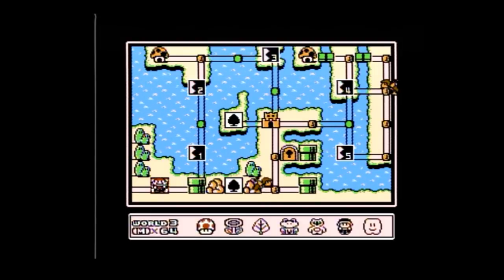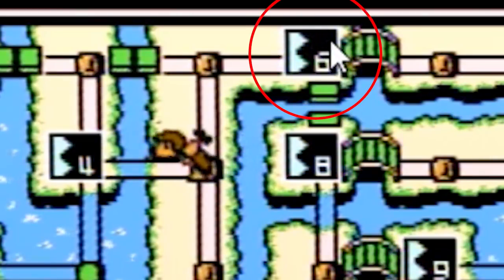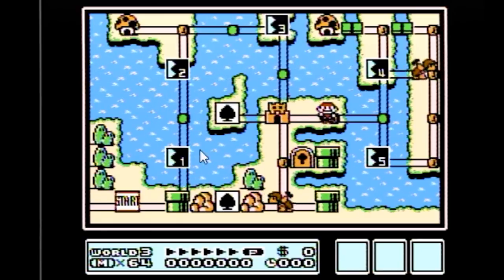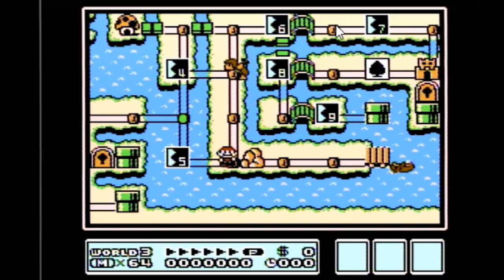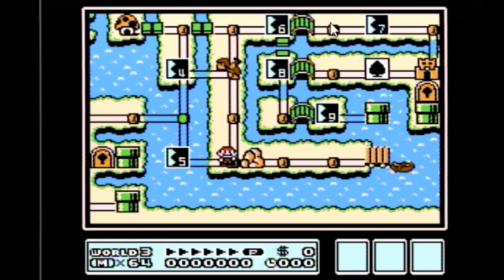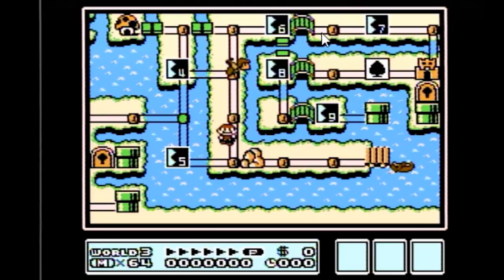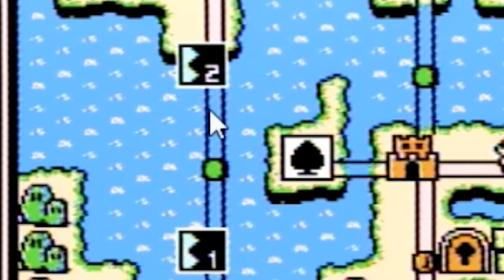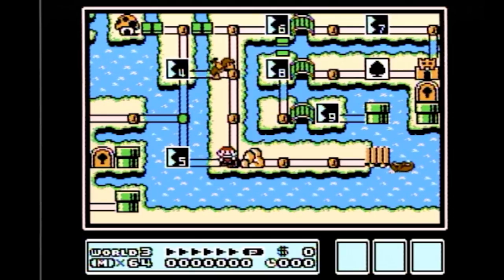Super Mario Bros.3 World 3 hammer bro RNG explained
I get a lot of people asking me why i reset in world 3 and other smb3 runners here is the answer's